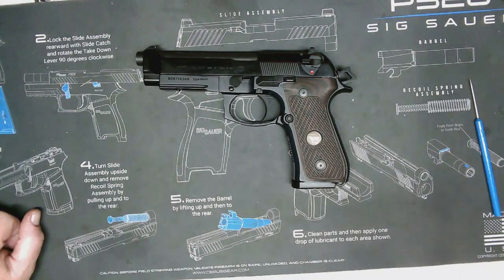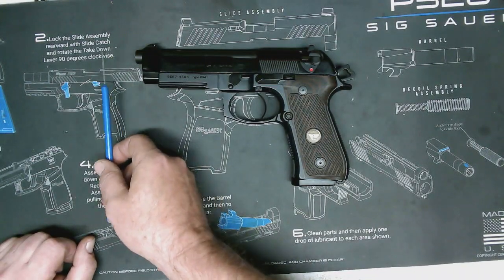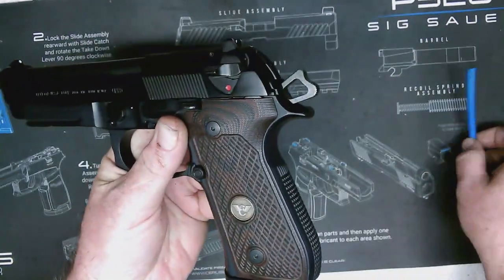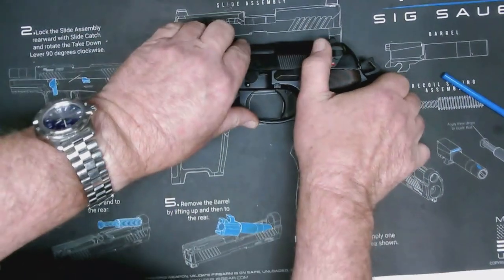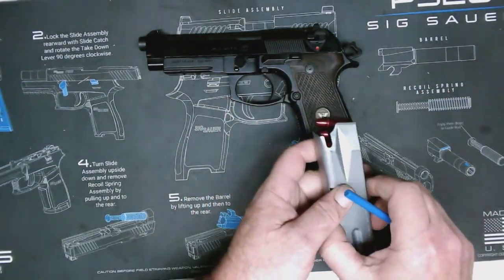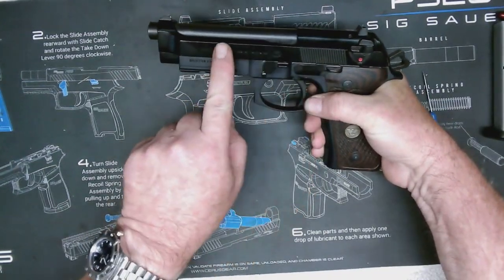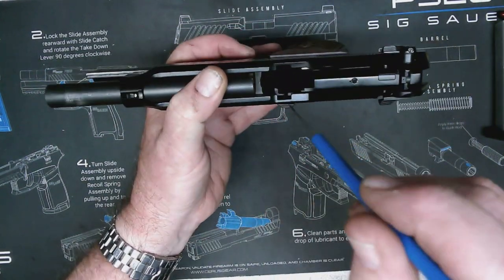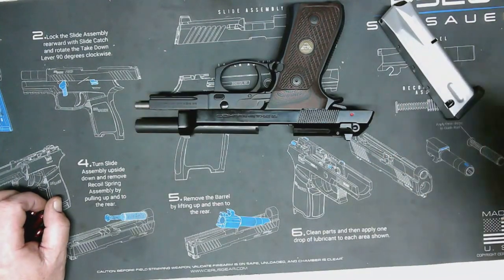Make It Safe - Hammer Fired Pistol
Semi Automatic Pistols (Hammer Fired)

This is the other most common handgun. The difference is whether or not you can see an exposed “hammer” on the back of the gun.